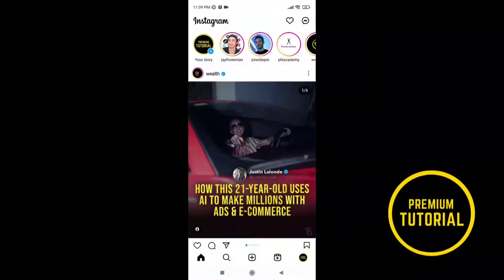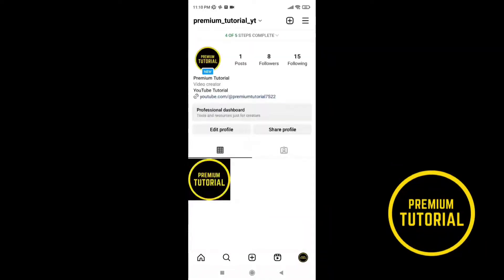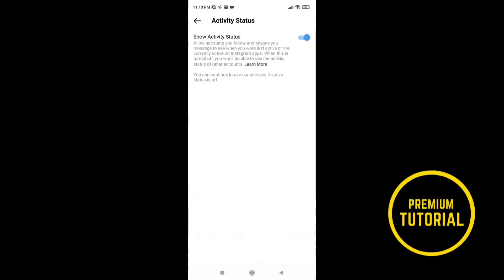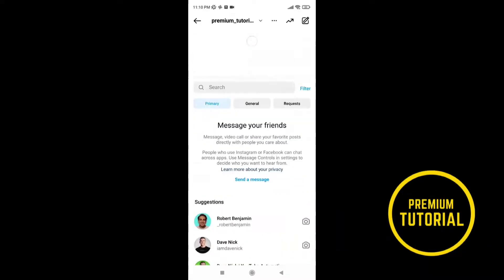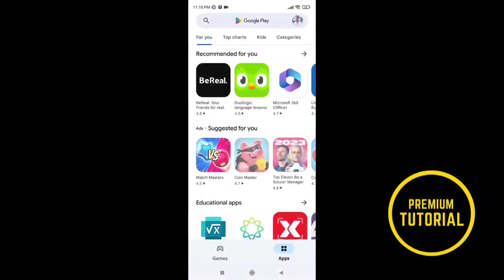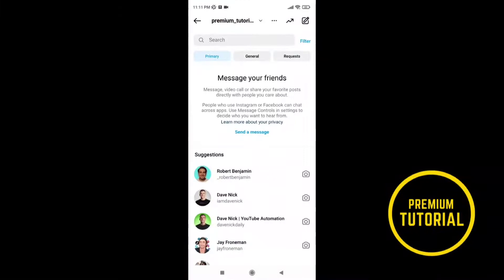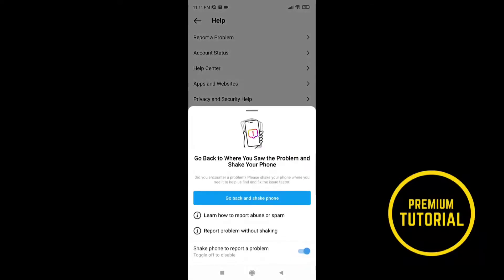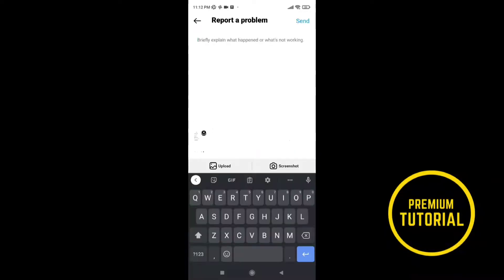How To Fix Instagram Notes Feature Not Showing (2025) 100% WORK | How To Get Notes On Instagram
How To Fix Instagram Notes Feature Not Showing | How To Get Notes On Instagram

If you have any questions, please let us know in comments.